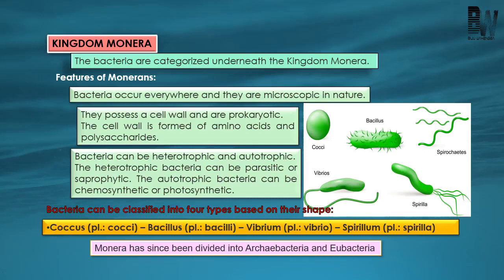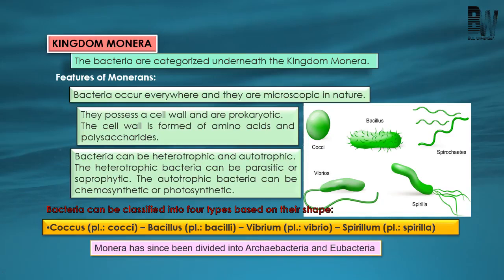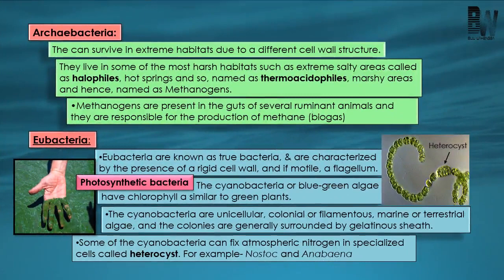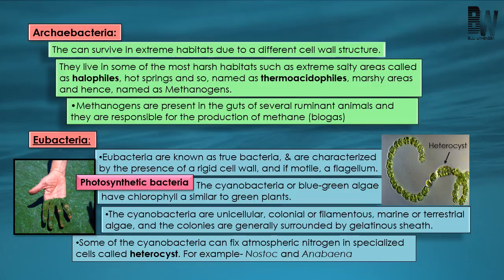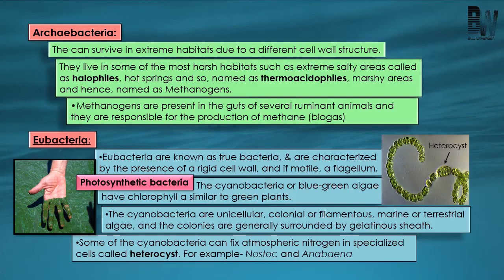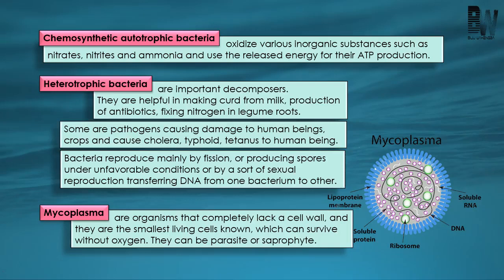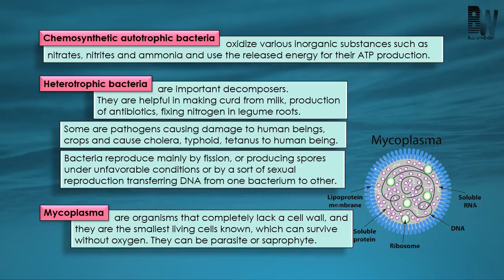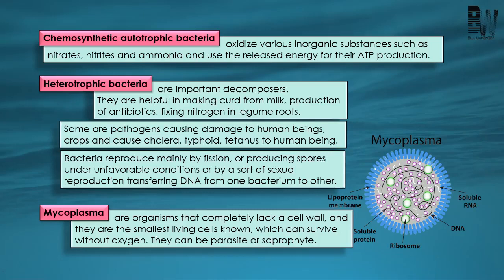Biology Chapter 2 Biological Classification (Lec 2) Kingdom Monera